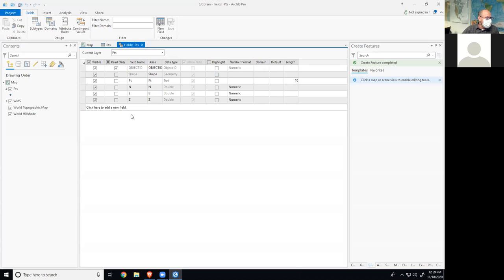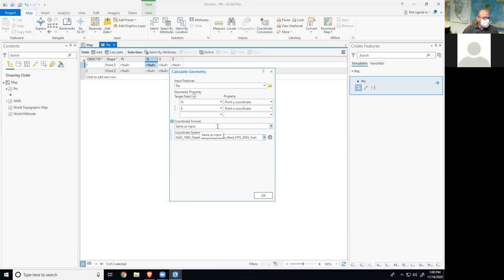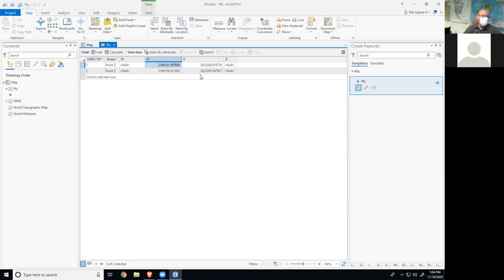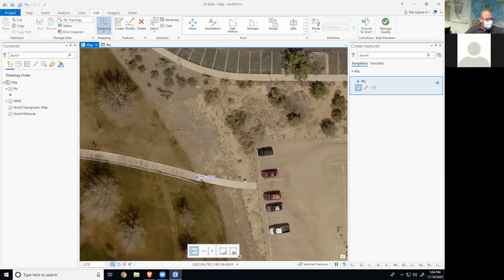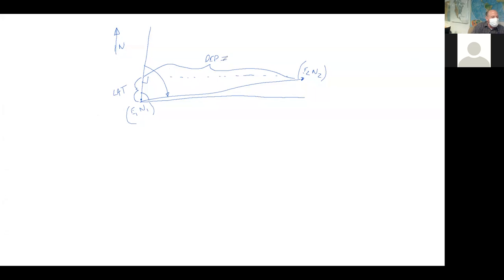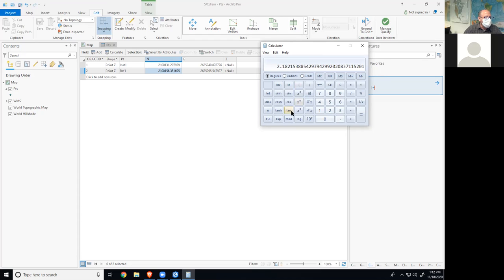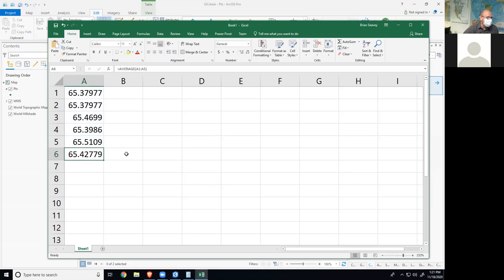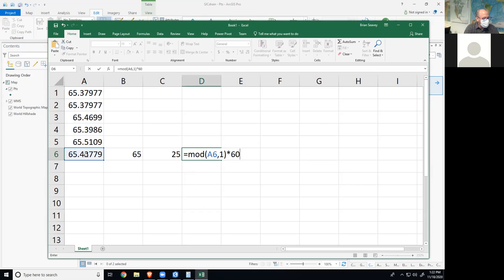Getting the Occupied Point Orientation for NEZ Measuring With a Total Station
Class session recording where we figure out how to orient the total station in preparation to NEZ measuring.